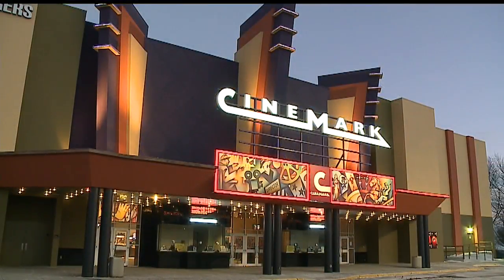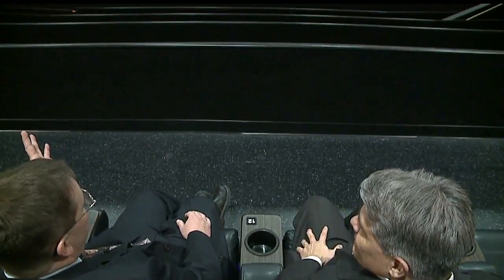Sit back, relax and have a drink at the upgraded Tinseltown theater